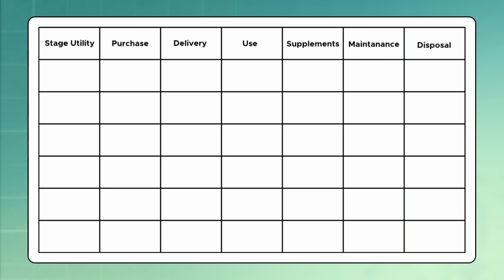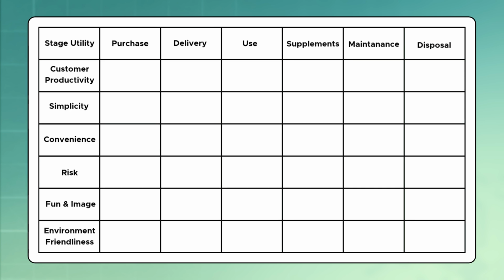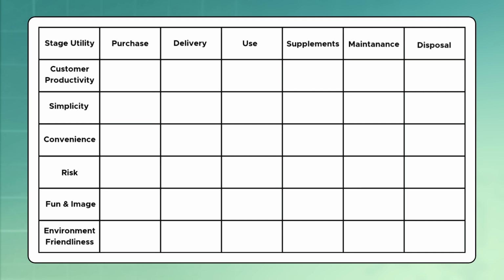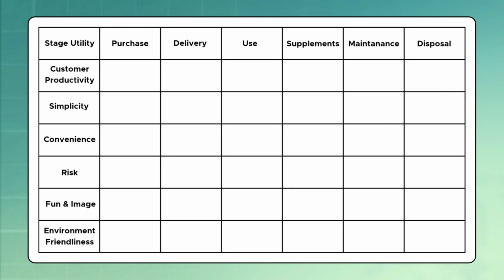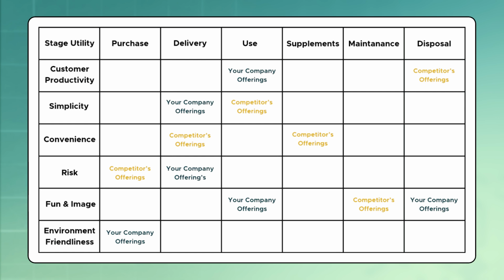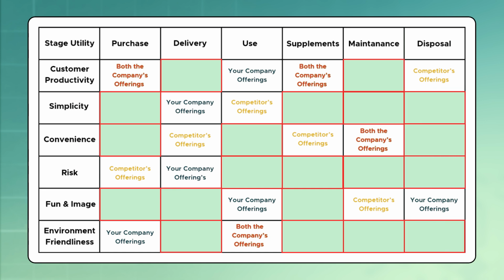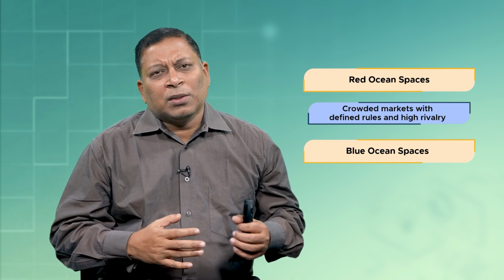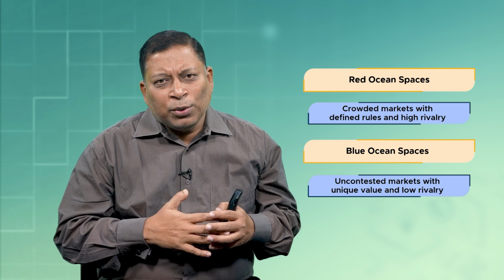NPD_M02_C04_Buyer Utility Map